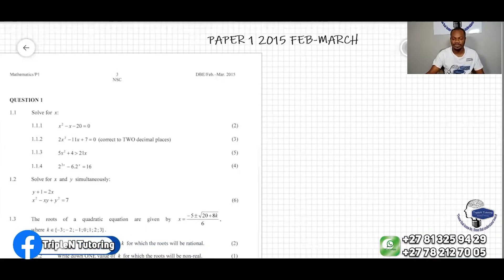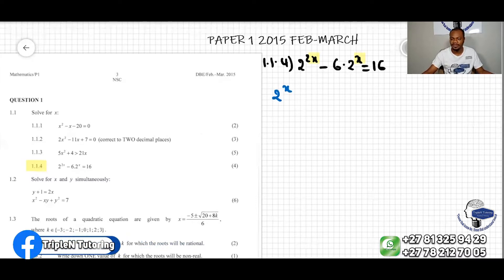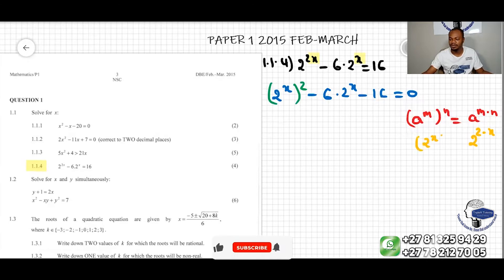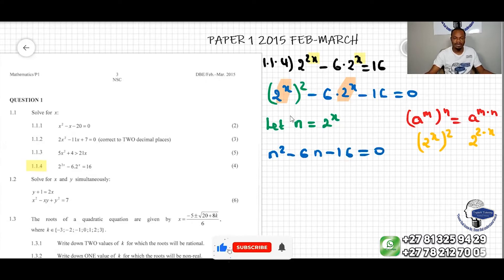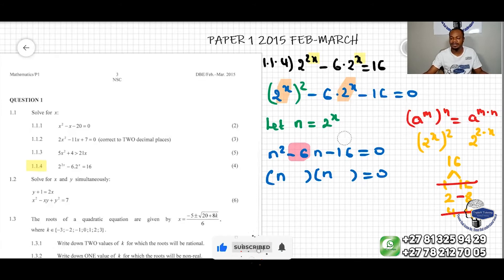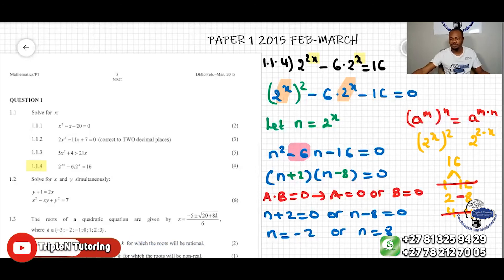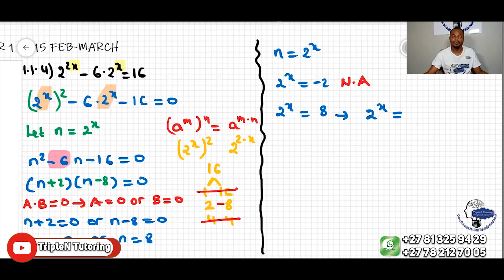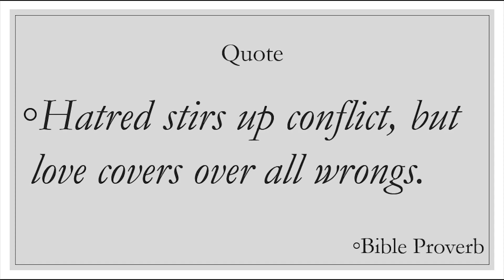Grade 12 MATHEMATIC PAPER 1 2015 FEBRUARY MARCH QUESTION 1.1.4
​@triplentutoring 𝐆𝐑𝐀𝐃𝐄 𝟏𝟐 𝐌𝐀𝐓𝐇𝐄𝐌𝐀𝐓𝐈𝐂 𝐏𝐀𝐏𝐄𝐑 𝟏 𝟐𝟎𝟏𝟓 𝐅𝐄𝐁𝐑𝐔𝐀𝐑𝐘 𝐌𝐀𝐑𝐂𝐇 𝐐𝐔𝐄𝐒𝐓𝐈𝐎𝐍 𝟏.𝟏.𝟒 𝐀𝐋𝐆𝐄𝐁𝐑𝐀 𝐒𝐎𝐋𝐕𝐄 𝐅𝐎𝐑 𝐗. Exponential Equation changed into a quadratic form then solved by using Factorizations techniques. To view more 𝐀𝐋𝐆𝐄𝐁𝐑𝐀 problems

𝐕𝐈𝐃𝐄𝐎 𝐂𝐎𝐍𝐓𝐄𝐍𝐓𝐒
Solve for x
Quadratic Equations
Factorization Completing the Square Quadratic Formula

1) Video Detailed Solution of Question Papers
2) 1-on-1
3) Group of at most 10 Students

2) Regular Students

~𝗔𝗿𝗶𝘀𝘁𝗼𝘁𝗹𝗲